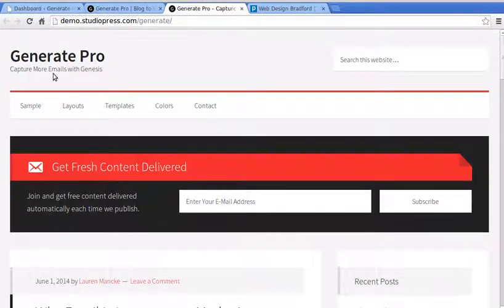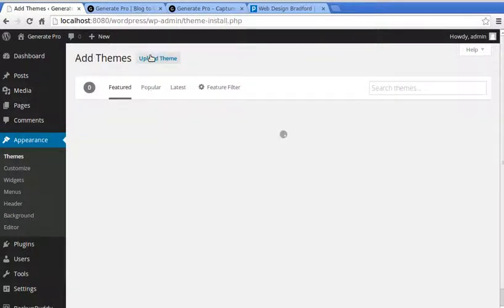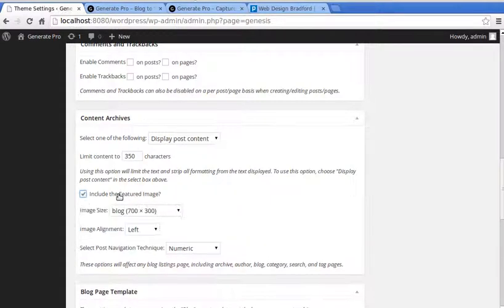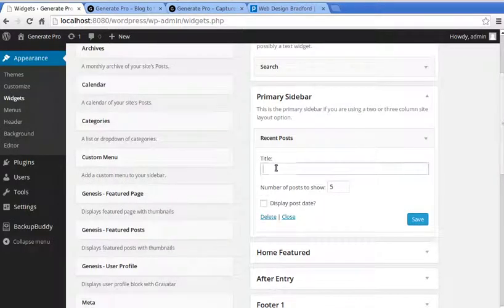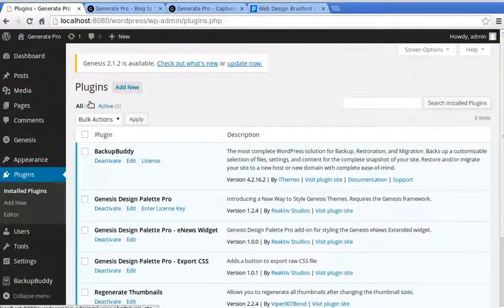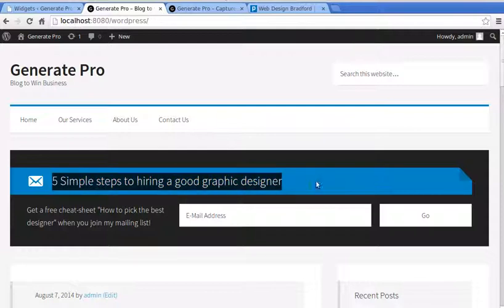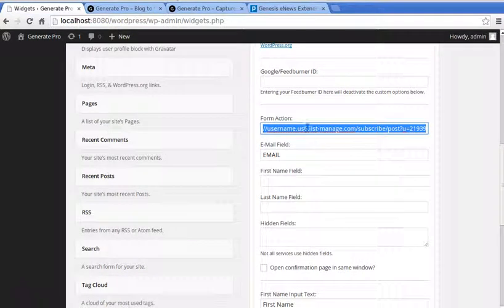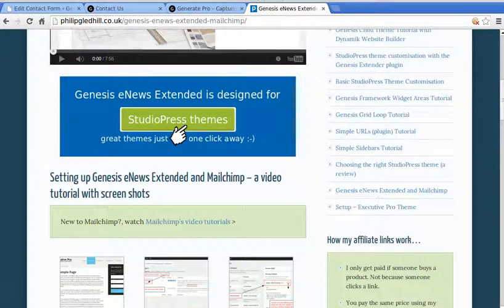Setup Generate Pro theme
Generate Pro is a great theme for collecting email addresses. I show you how to install the theme and set up the Genesis eNews Extended plugin. I also add a simple contact form using Contact Form 7 plugin. Generate Pro is a great theme for anyone who wants to build their mailing list subscriber base.